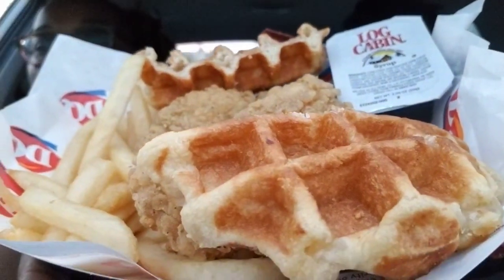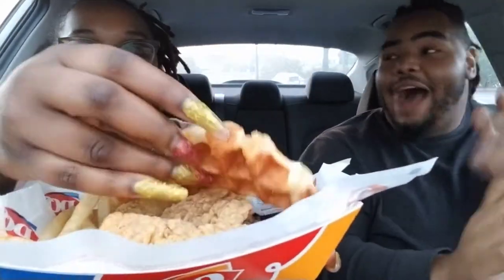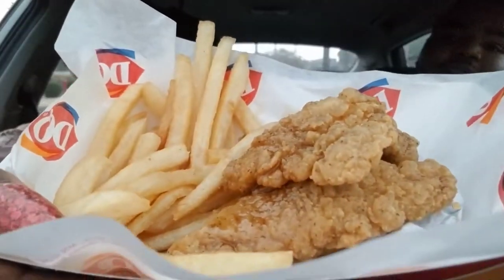Dairy Queen New Chicken & Waffle Basket with Fries and Syrup Review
In this Food Review we will be tasting Dairy Queen's return of the Chicken & Waffle Basket. Check out the CARDS to see more Food Reviews and Food Battles. Check out "My 500 Pound Journey".

Deon Brock & DanieJu

                     Danie_Ju

              DanieJu